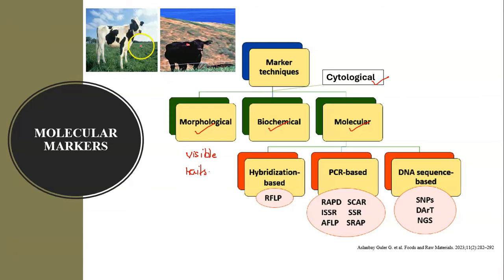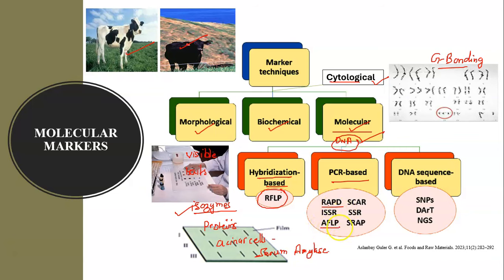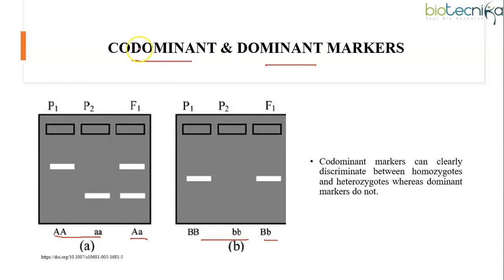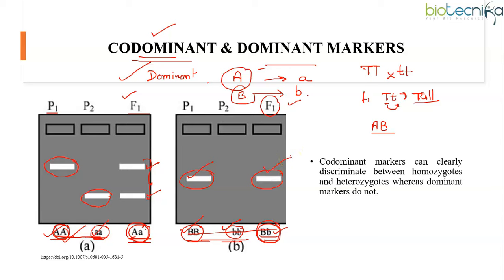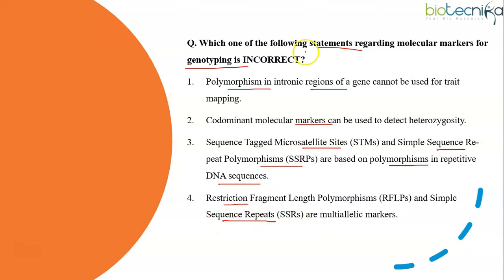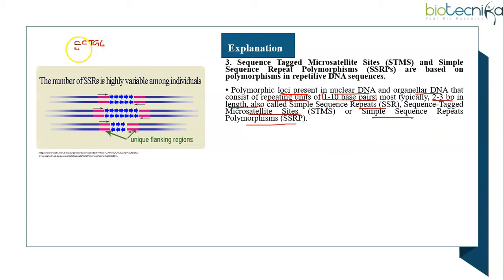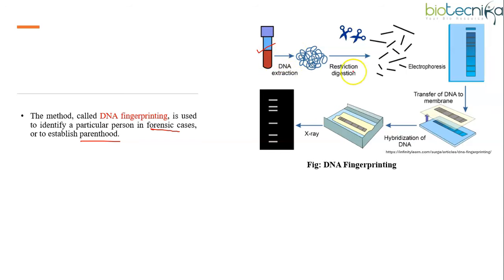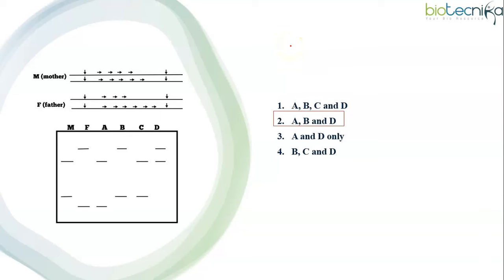CSIR NET Life Science Unit 13 PYQ Discussion | Molecular Markers | Important Questions + Solutions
🔬 Welcome to the CSIR NET Life Science Unit 13 PYQ Discussion! In this video, Dr. Tanushri delves into the intricacies of Molecular Markers, a crucial topic in the CSIR NET Life Science exam syllabus. Let's explore the key concepts and questions together:

Feeling the burden of the syllabus? 😫

With Just 100 Days Left For June 2024 Exam - Is the CSIR NET Syllabus Giving Your Nightmares?😨

With 100% Important Topic Coverage Guarantee ✔️

Understanding Molecular Markers for CSIR NET Life Science:

1. Dr. Tanushri begins by introducing markers, which are essential in various units of the CSIR NET Life Science syllabus.
- Markers come in different types: morphological, biochemical, cytological, and molecular (DNA-based).
- She explains how morphological markers represent genetic polymorphisms and discusses cytological and biochemical markers.

2. Types of DNA Markers in CSIR NET Life Science:

- Dr. Tanushri details DNA markers, emphasizing their role in detecting polymorphism between genotypes for CSIR NET Life Science.
- She highlights hybridization-based markers (e.g., RFLP) and PCR-based markers (e.g., RAPD, AFLP) among others, including SNP and NGS.

3. Question Types and Strategies for CSIR NET Life Science:

- Various question types are expected in the CSIR NET Life Science exam, such as direct, match the following, figure-based, and combination-based questions.
- Dr. Tanushri provides insights into tackling these questions effectively, stressing the importance of understanding terms like co-dominant and dominant markers for CSIR NET Life Science.

4. Co-dominant vs. Dominant Markers in CSIR NET Life Science:

- She explains the concepts of homozygous and heterozygous conditions and illustrates the differences between co-dominant and dominant markers for CSIR NET Life Science.
Examples and band profiles are used to elucidate these concepts further.

5. Identifying Correct Statements for CSIR NET Life Science:

- Through sample questions, Dr. Tanushri demonstrates how to analyze statements regarding molecular markers for genotyping and identify incorrect ones for CSIR NET Life Science.
- Mini Satellites and DNA Fingerprinting for CSIR NET Life Science:

The discussion extends to mini satellites and DNA fingerprinting, crucial in identifying individuals through DNA profiling for CSIR NET Life Science. Southern blotting techniques and band profiles are explored to understand parentage determination.

6. Analyzing Band Profiles for CSIR NET Life Science:

- An example involving band profiles is presented, illustrating how to determine parentage based on shared DNA bands between parents and offspring for CSIR NET Life Science.

In summary, this video offers comprehensive coverage of Unit 13's Molecular Markers topic, providing valuable insights and strategies to ace CSIR NET Life Science exams. 🧬📚